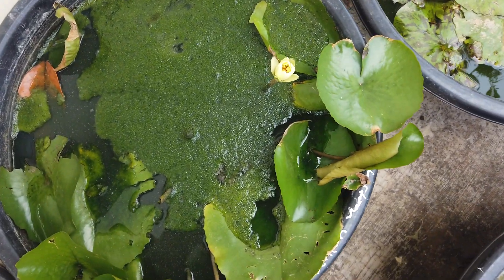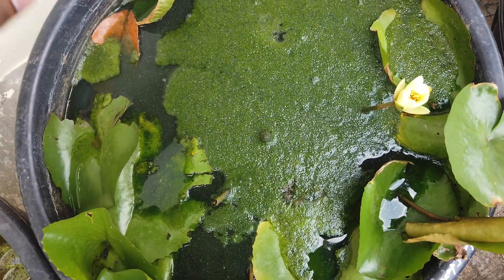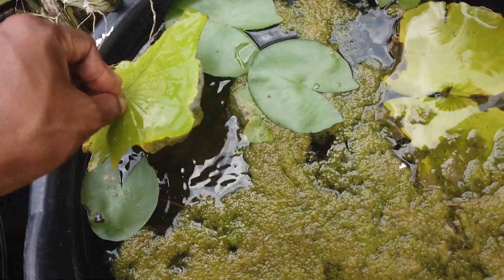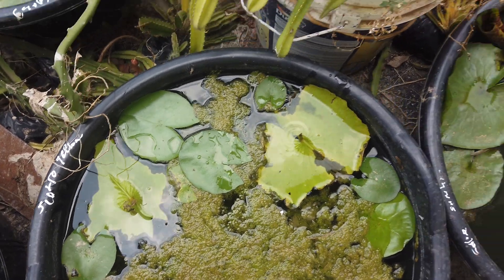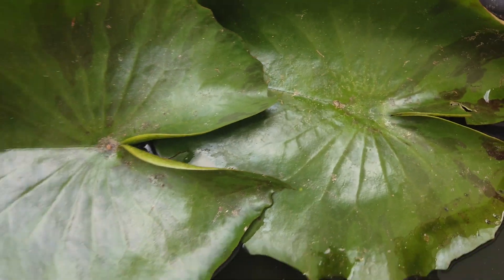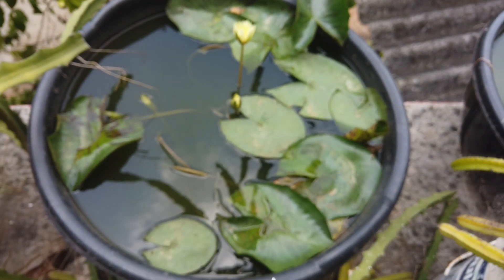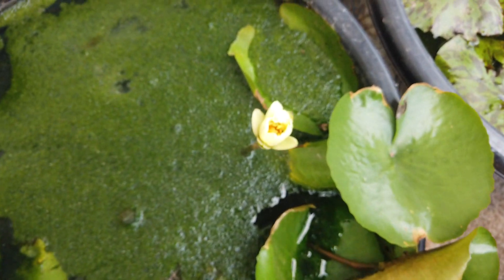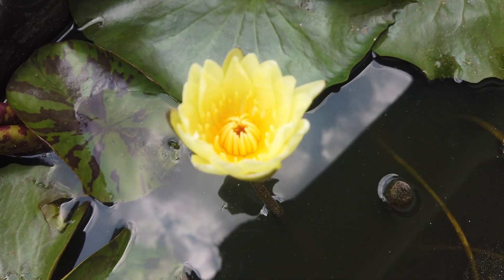ഈ മഞ്ഞപ്പൂക്കൾ നൽകുന്ന ആമ്പലിനെ വെല്ലാൻ വേറെ ആരുമില്ല | Carlos sunshine and substoon yellow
lotus flower
Carlos sunshine waterlily
substoon yellow waterlily
waterlily care Malayalam
waterlily collection

Water lilies 👉👉
Water plants 👉👉
Indoor plants 👉👉
Flowering plants 👉👉👉
Medical Plants 👉👉👉